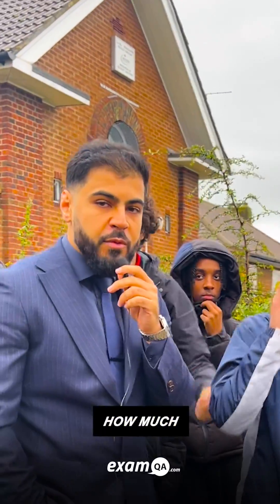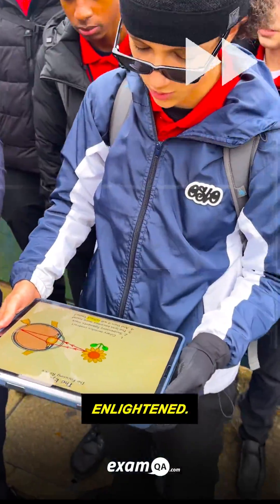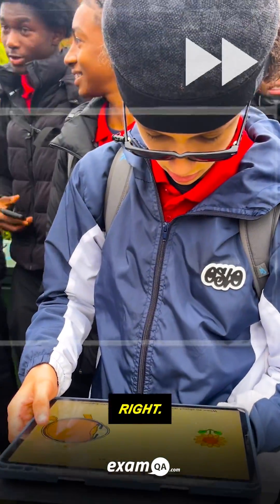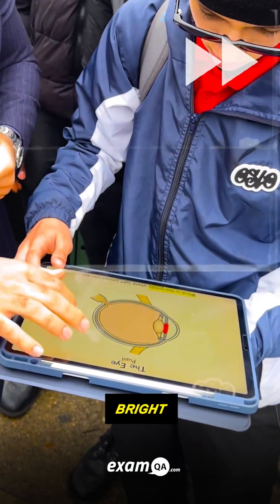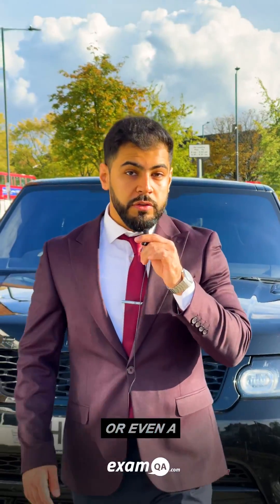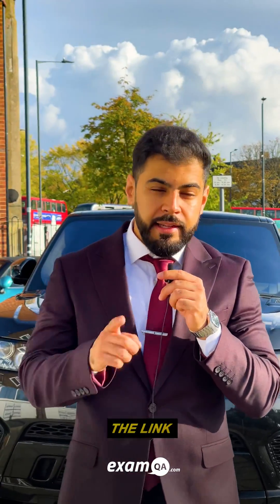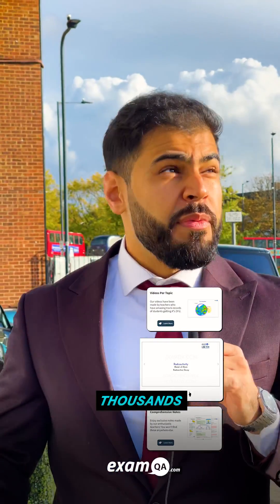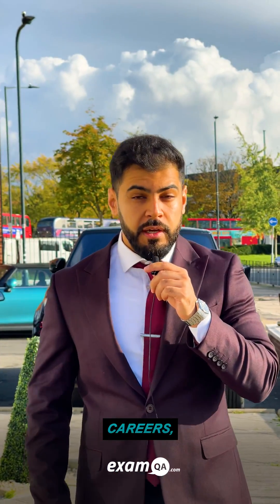Biology Testing Year 11's | Canons High School 📖🧠